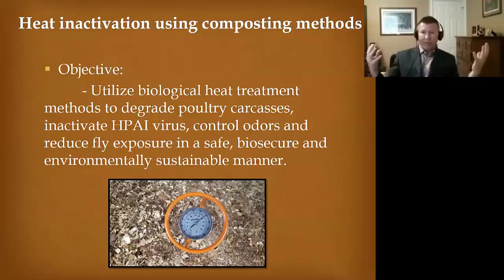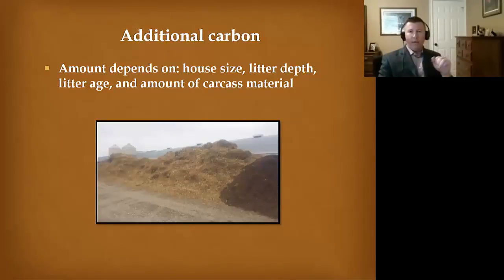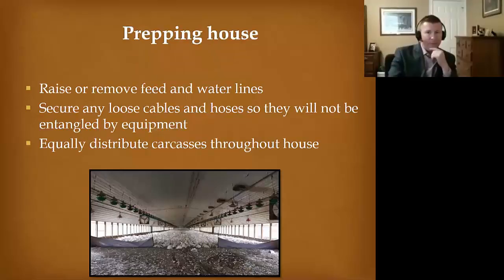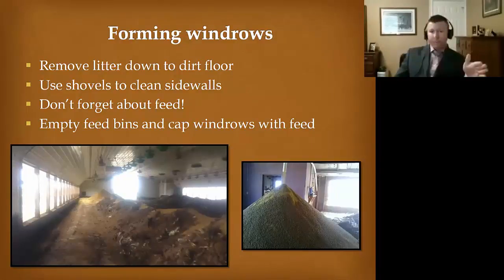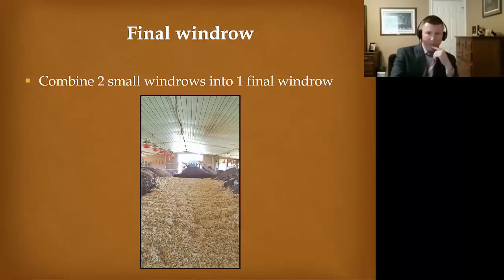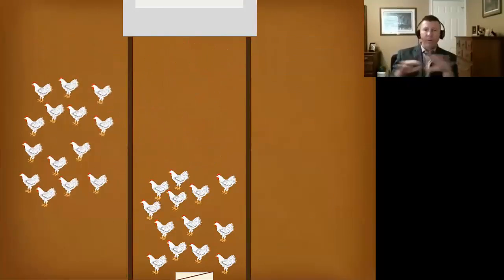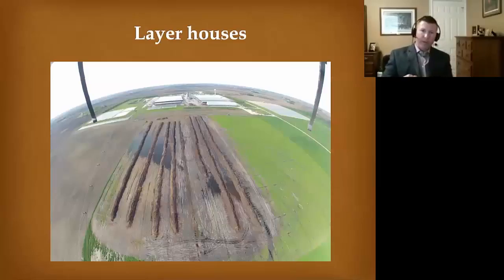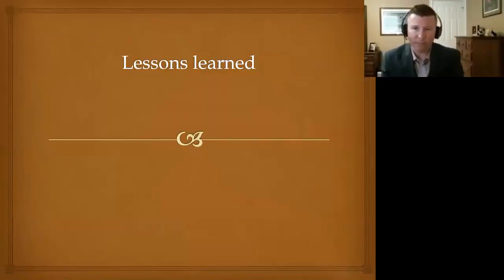Mortality Composting During an Avian Influenza Outbreak